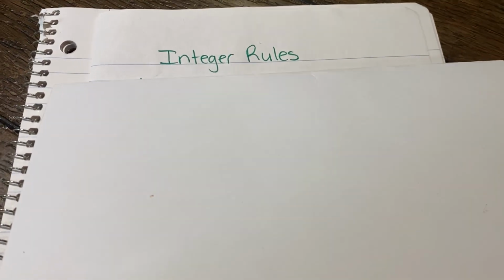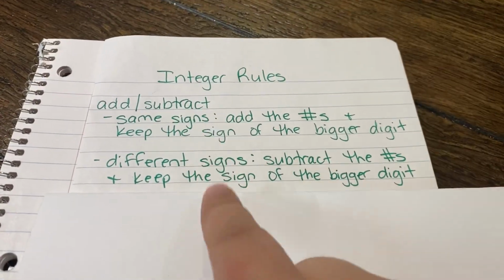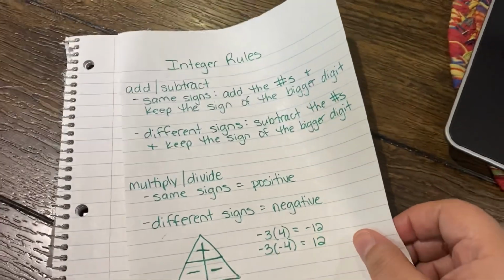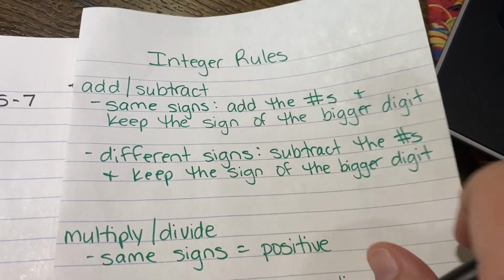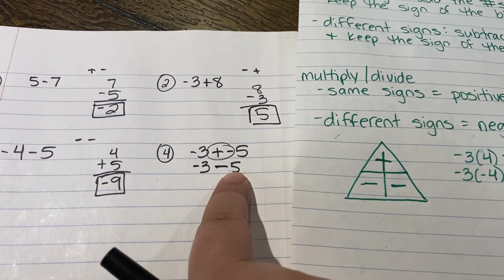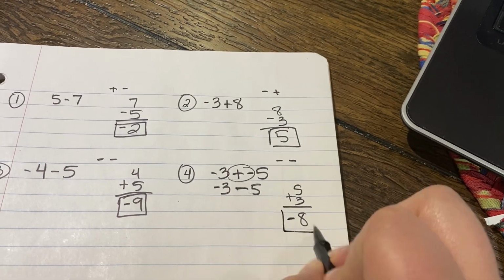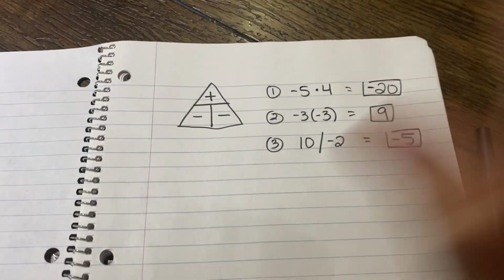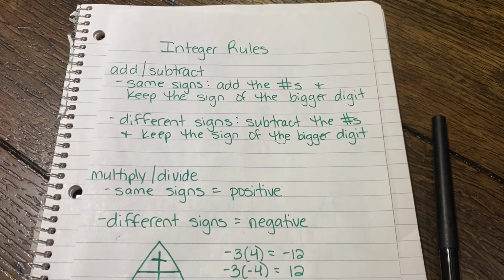Integer Operations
In this video we go over the different integers rules. Use these rules when you are performing operations with integers.